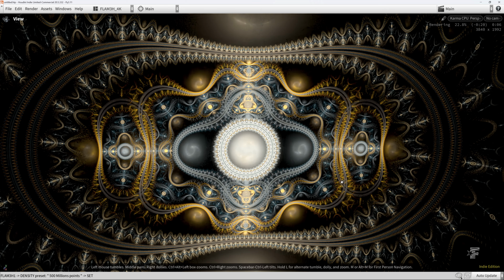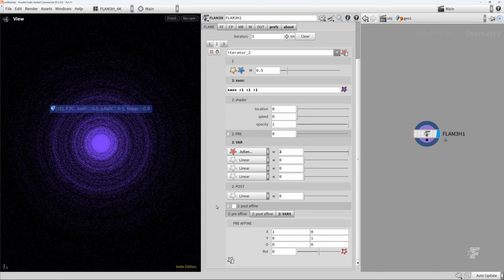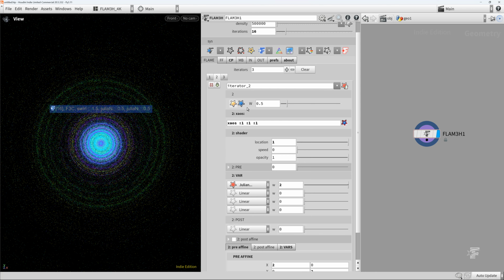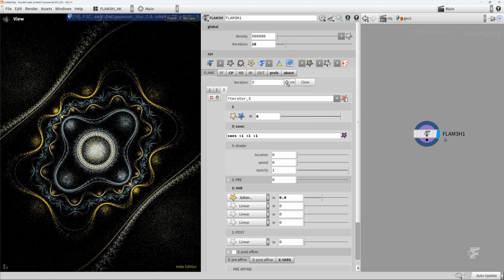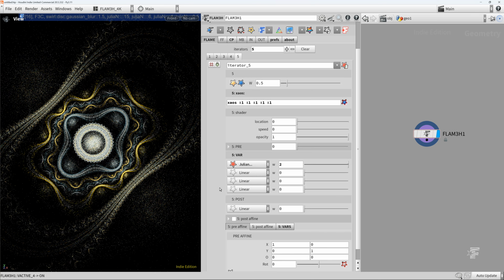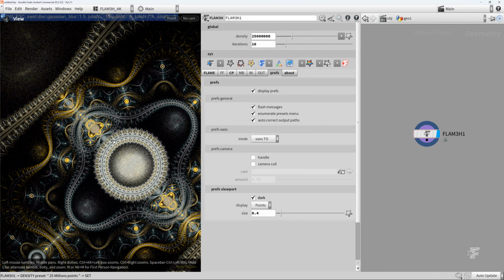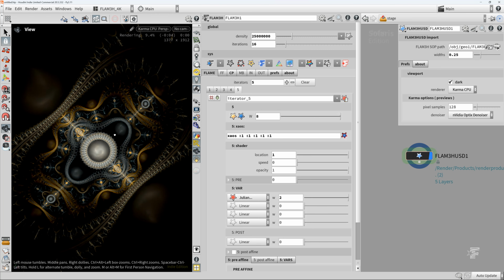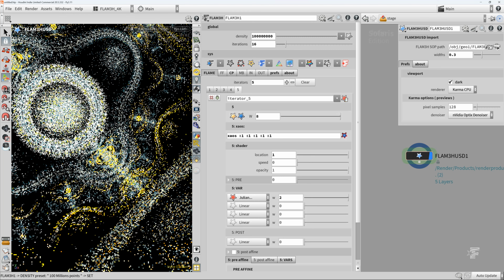FLAM3H Tut. Grand Julian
Building a Grand Julian fractal Flame.

In this video we’ll quickly walk you through:
- Build a Grand Julian from scratch.